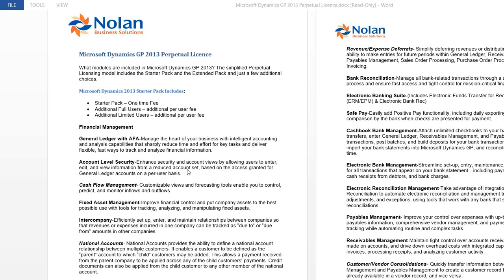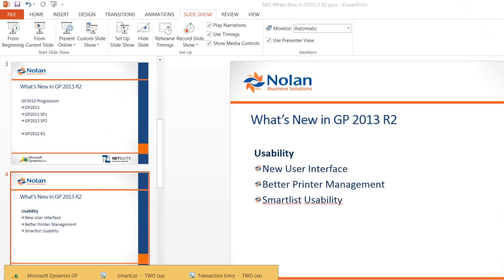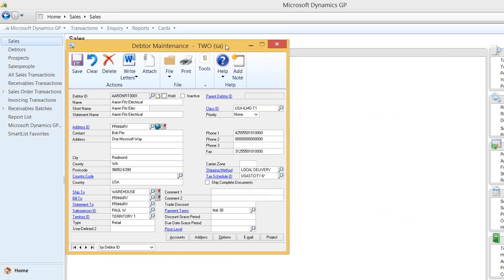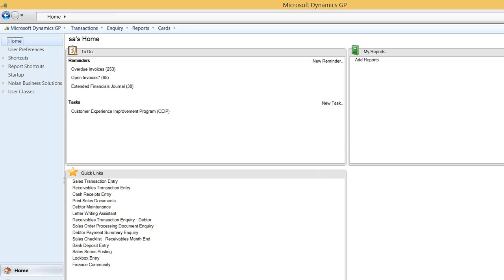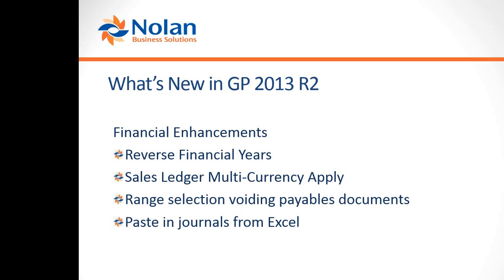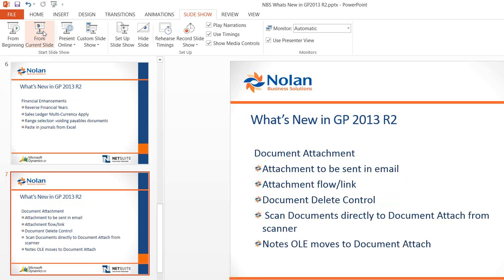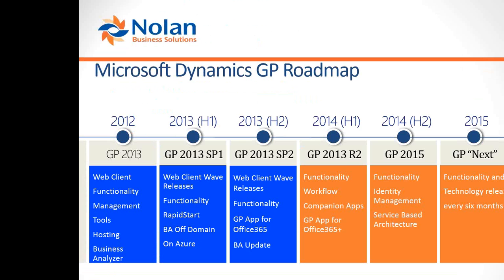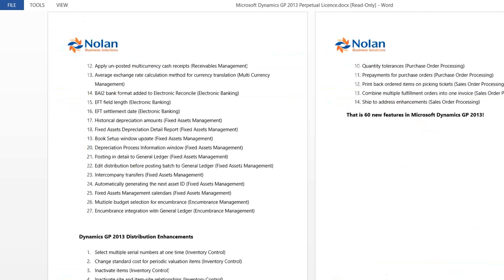Microsoft Dynamics GP 2013 R2 - New Look and Key Features Recorded Webinar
This webinar will reveal a NEW look to GP2013 R2 and some key features of the upgrade

With loads of new features available in GP2013 R2 our consultant has hand picked the ones we feel bring the most benefit to our customers and will concentrate on these during the webinar. Content will include:

• Additional Smart List Functionality
• Dashboard Reporting On Your Homepage
• New Reconcile Tools